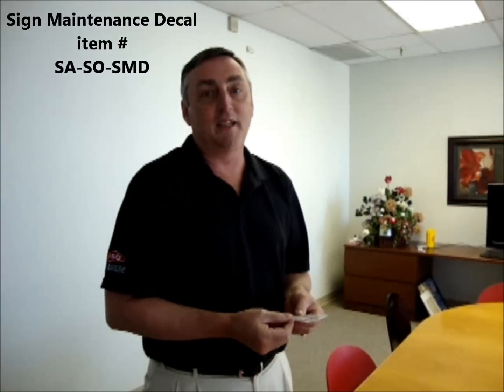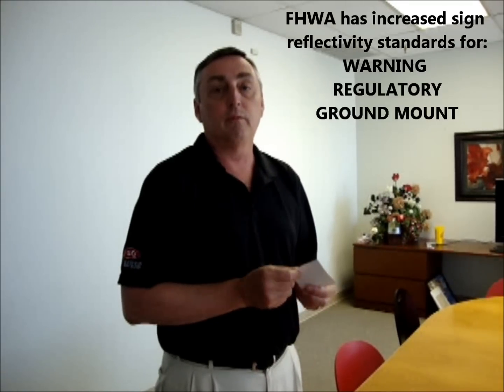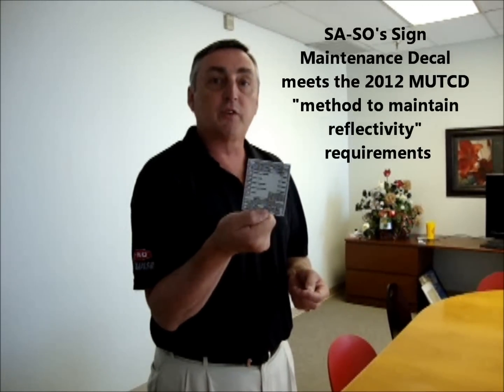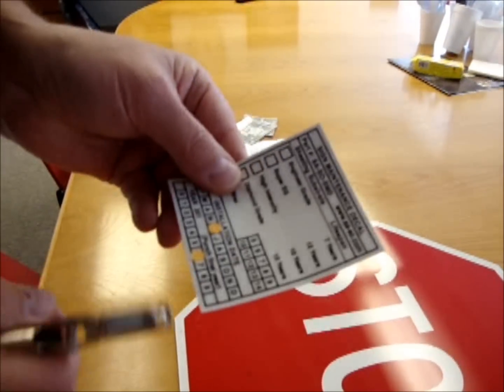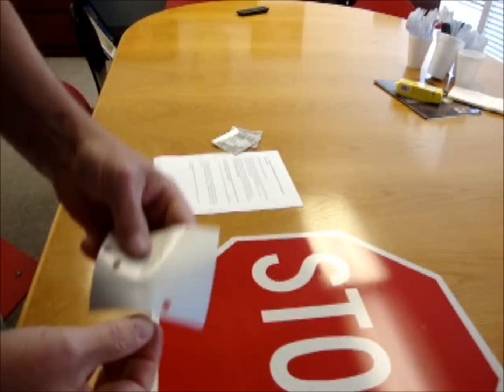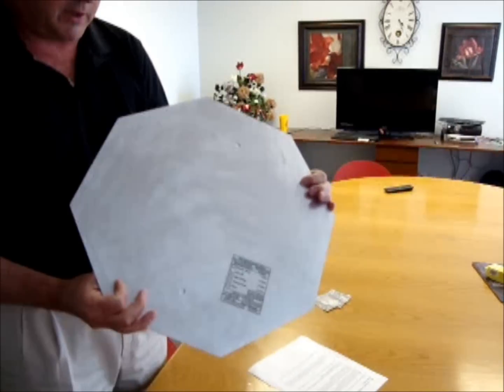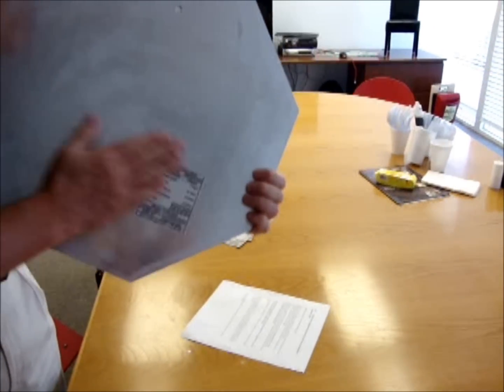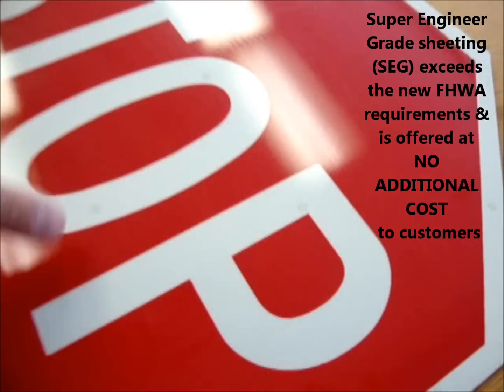Sign Maintenance Decals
Sign Maintenance Decals are designed to help comply with Federal Highway Administration guidelines.  A Sign Maintenance decal sticks to the back of a sign, and keeps track of the date of install, and the type of reflectivity, making sure you are in compliance.